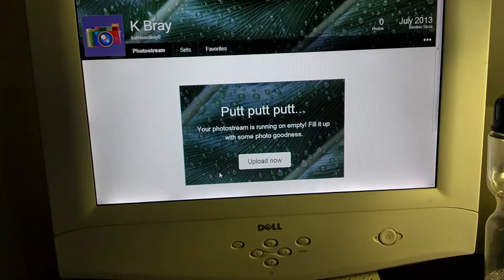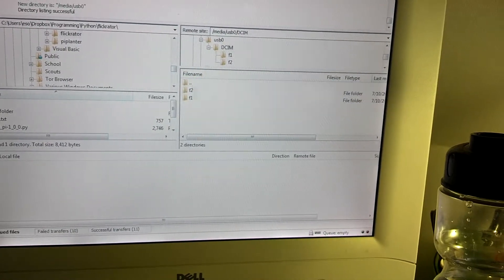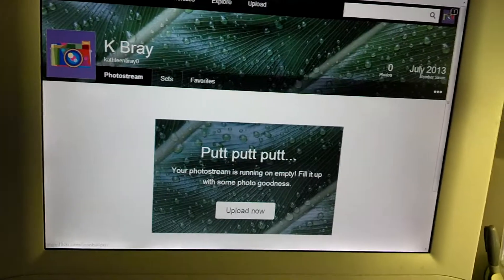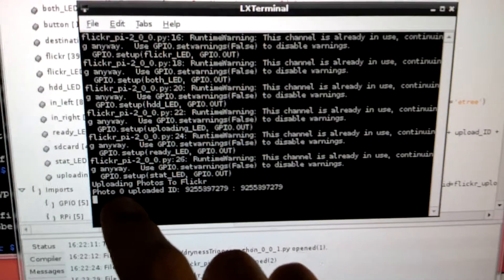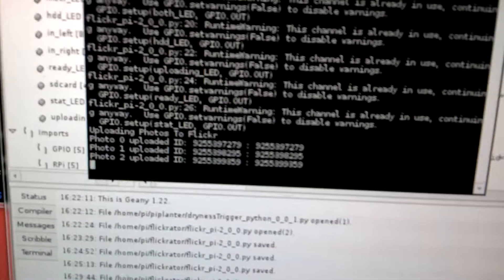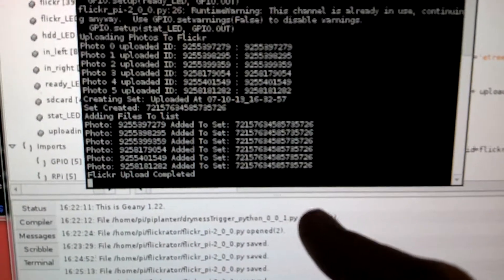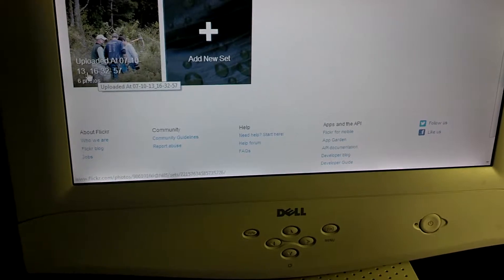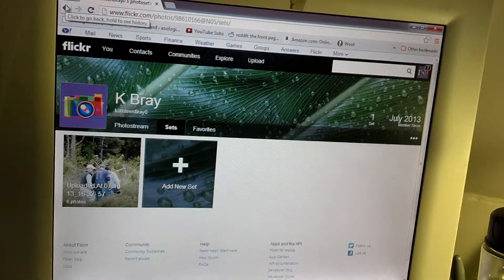Raspberry Pi simple flickr uploader - Uploading photos to Flickr